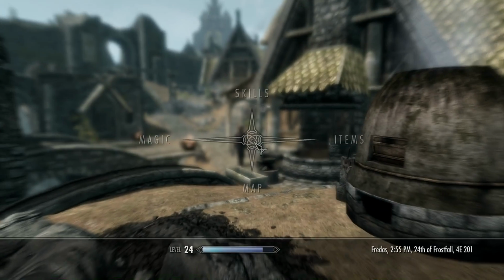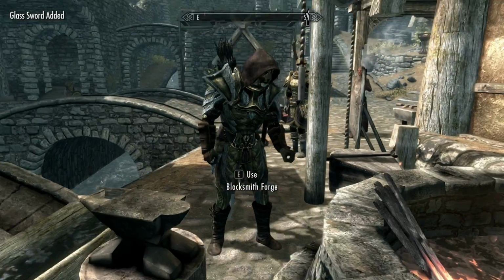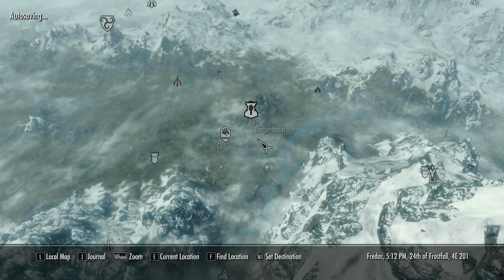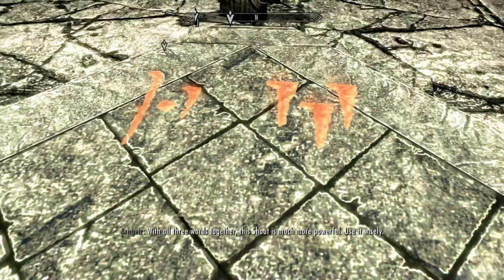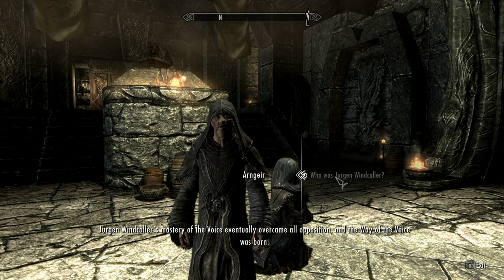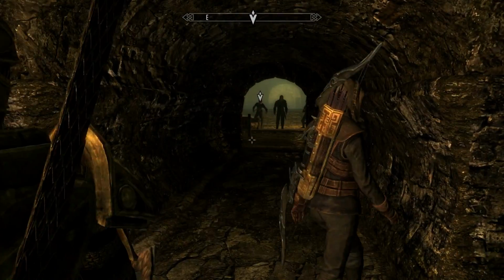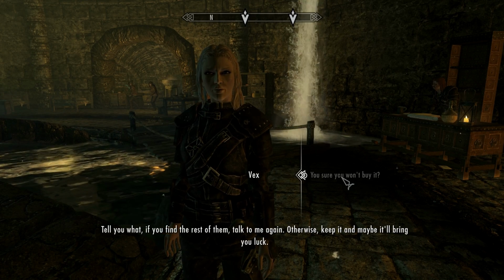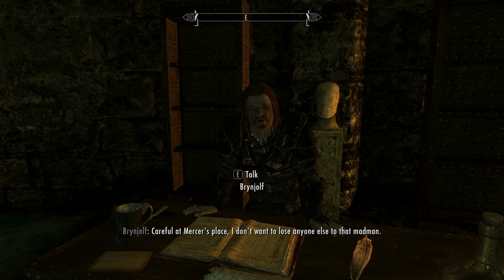Hypno Plays Skyrim E25: Breezehome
Please **LIKE** these videos if you enjoy them! :-)
I've had Skyrim since it was released but I feel it's time to really give this game a go and try to play through it.  I currently have all of the DLC and I'm using the mods SkyUI, Unofficial Patches(all) and High Res Textures!  Let's do this!

Have any tips and tricks for me in Skyrim?  Leave them in the comments!